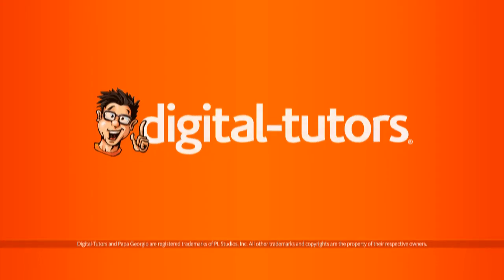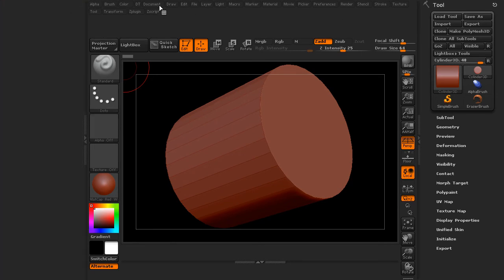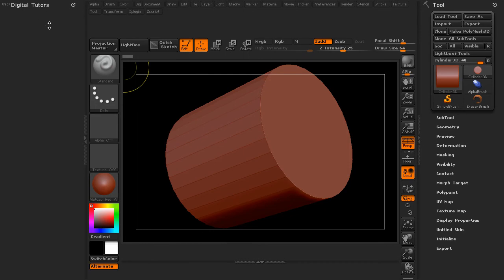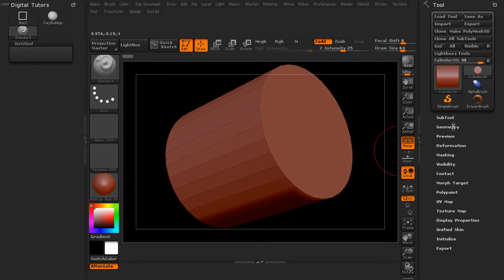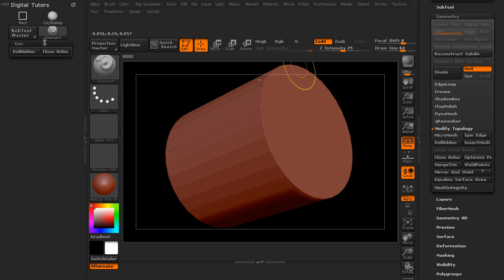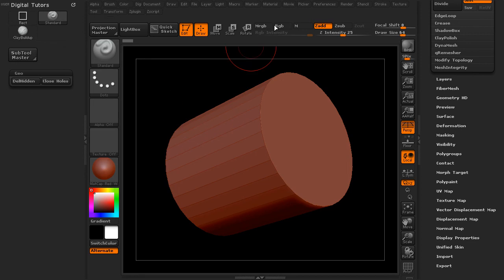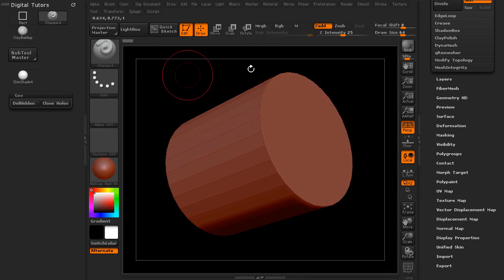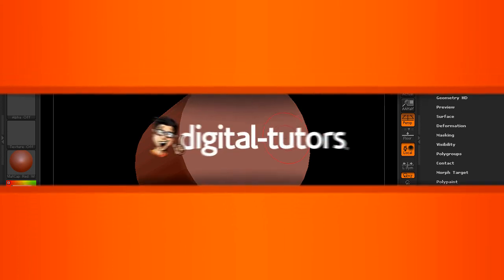04 Creating a custom menu